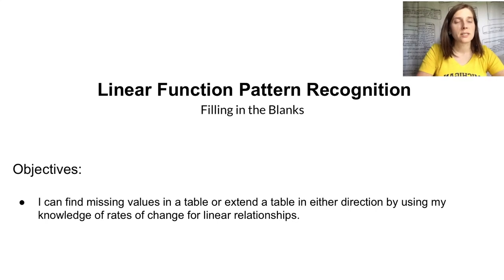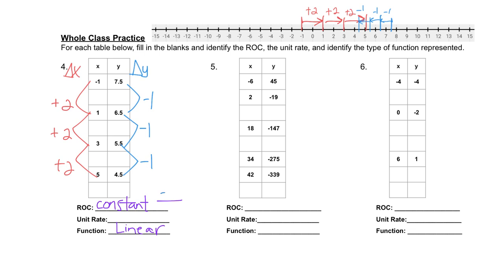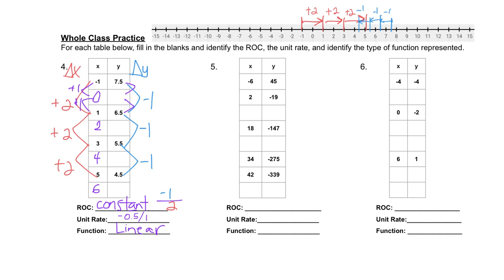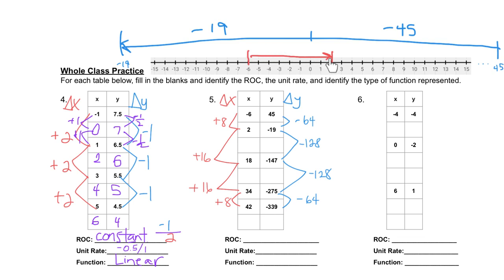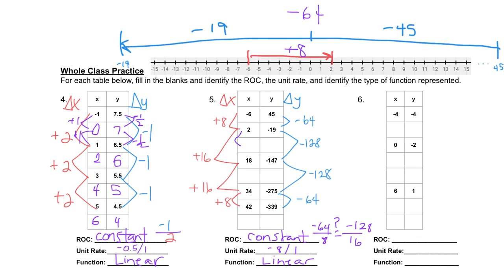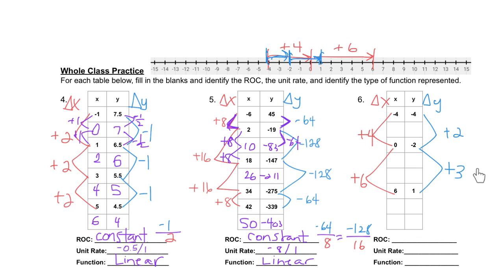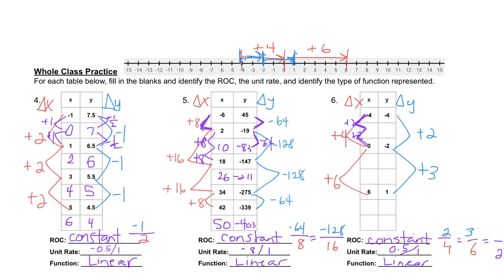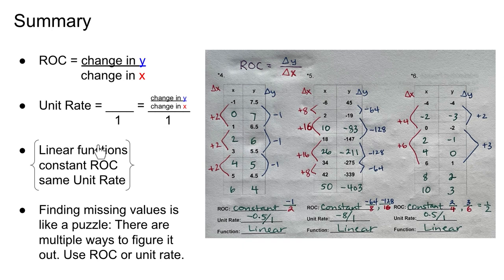U1 L4 Part 3.mp4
U1 L4 Part 3 Examples
Fill in the missing values for linear tables